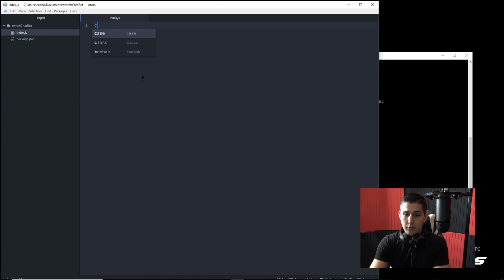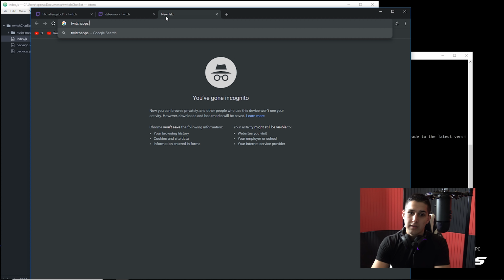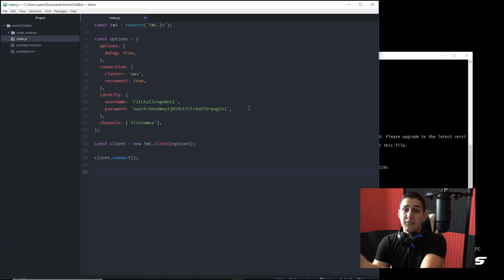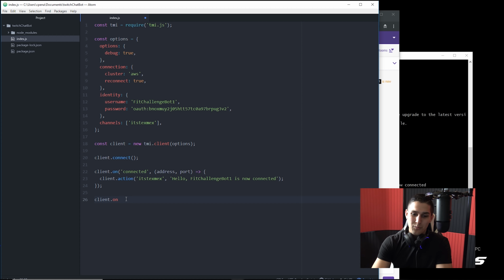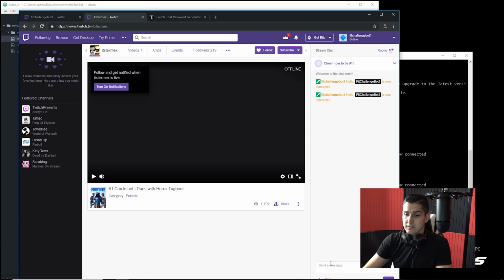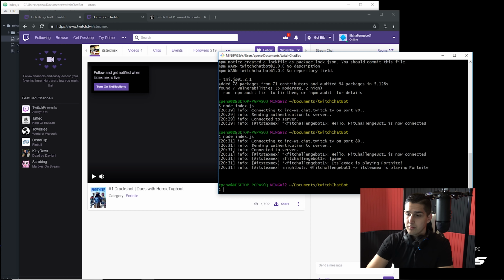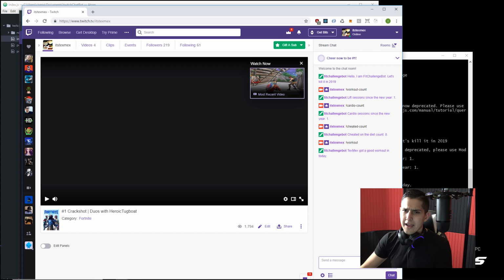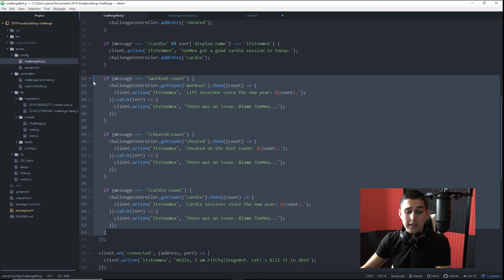Build a Twitch.tv Chat Bot in 10 Minutes with Node.js - Tutorial - 2019!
Learn how to build a twitch.tv chat bot in a short time!